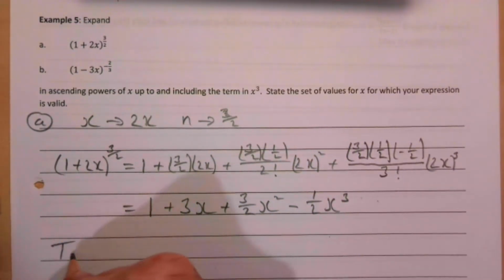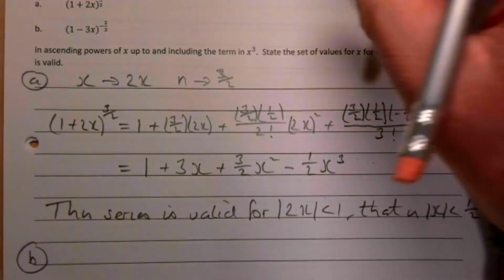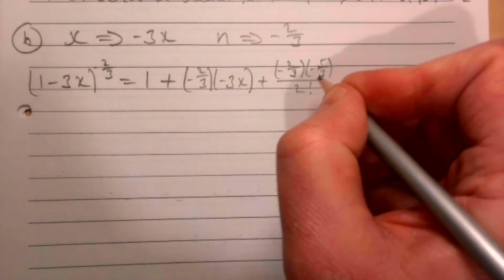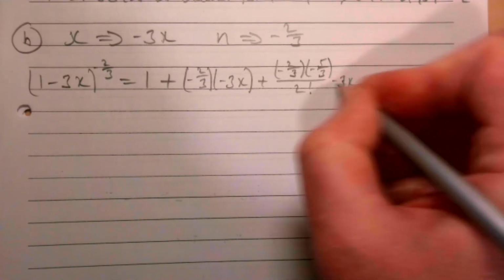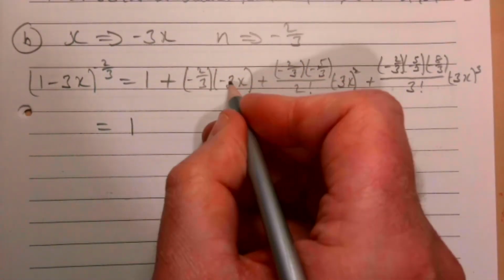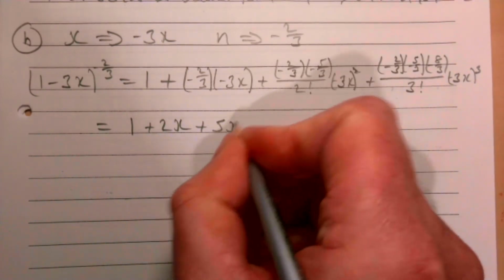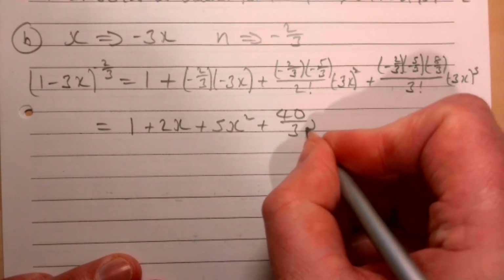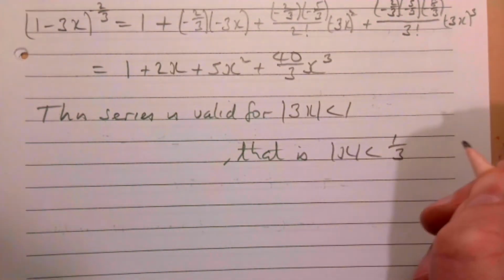CGS - A2Pure - Notes - Cpt 6 - h - Binomial Series eg 5